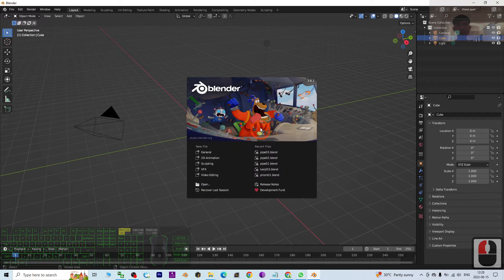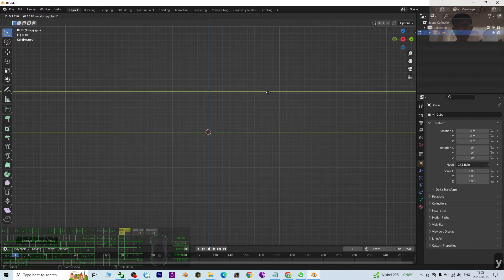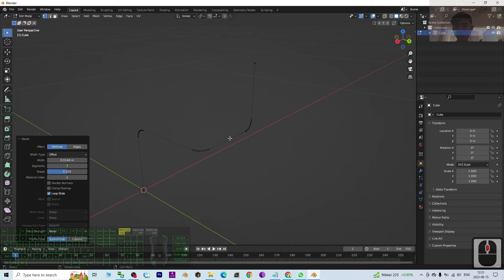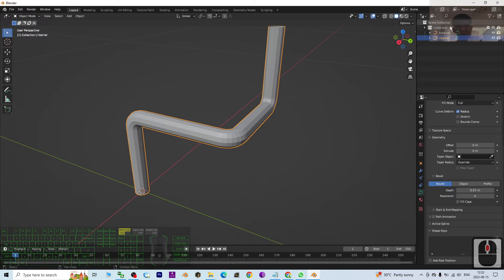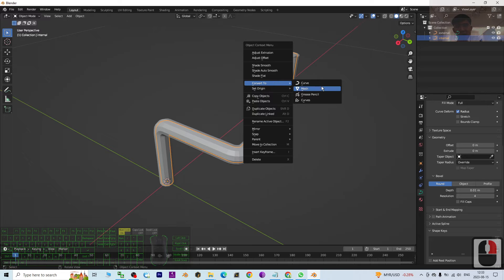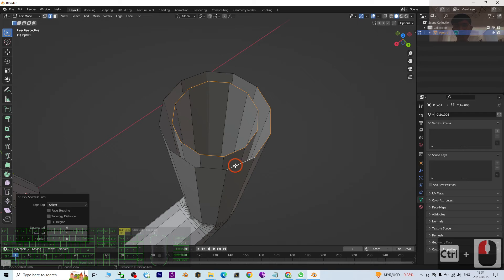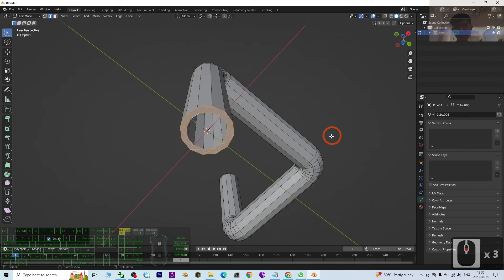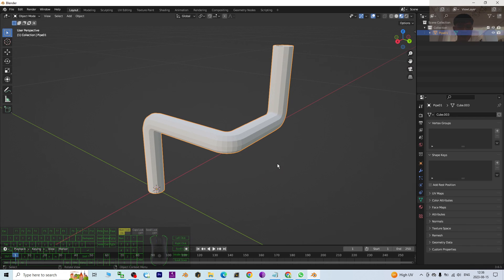Blender 3.6 - How to Create Pipe? Full Tutorial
Description:
Hey guys, how to create pipes in Blender 3.6, with any direction you draw? This is my step-by-step tutorial of the fastest way to create 3D Pipes in Blender 3.6! ENJOY! and have fun! Happy 3D Modeling, 3D Animation and 3D Game Dev! ENJOY!